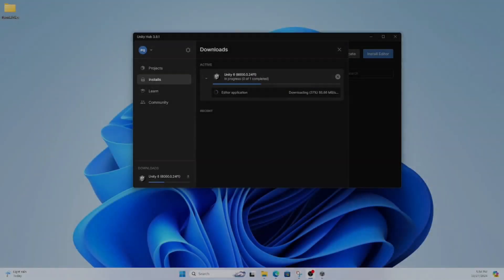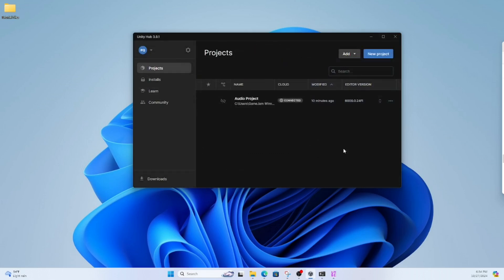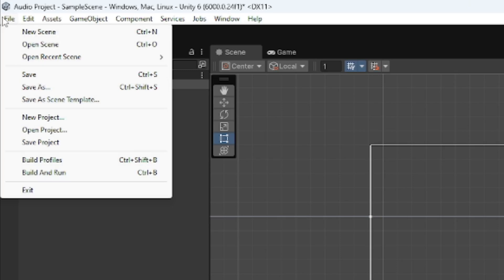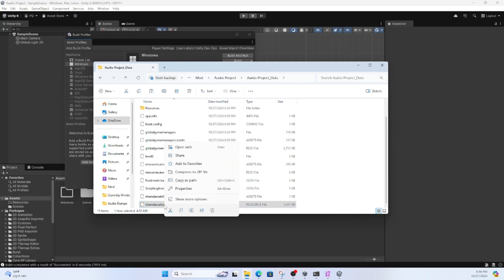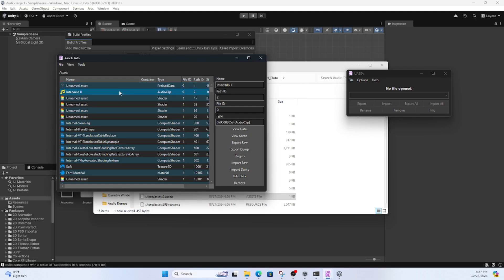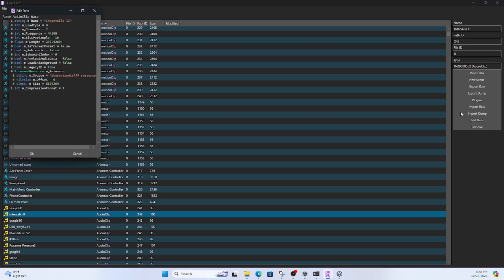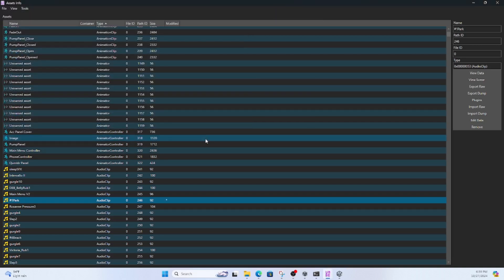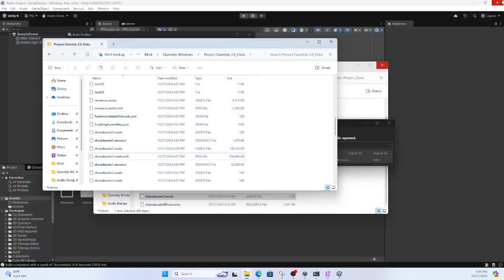Quimbly Modding Tutorial Part 2 | Audio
Alright this one is a little more complicated than the last. Are you up for the challenge?